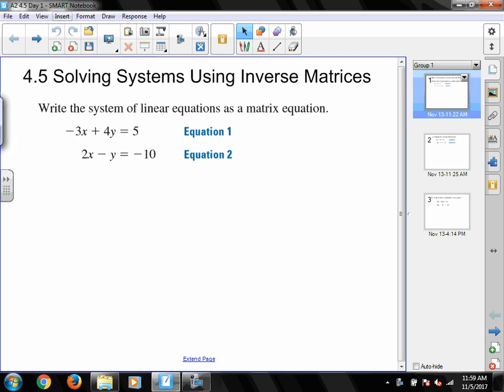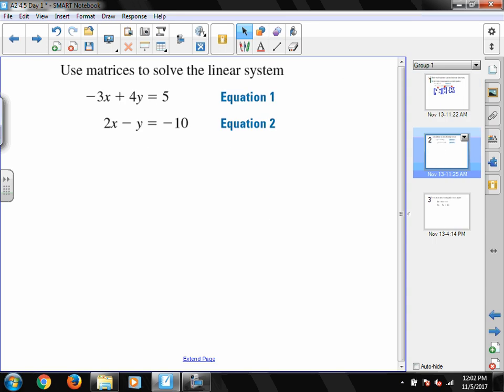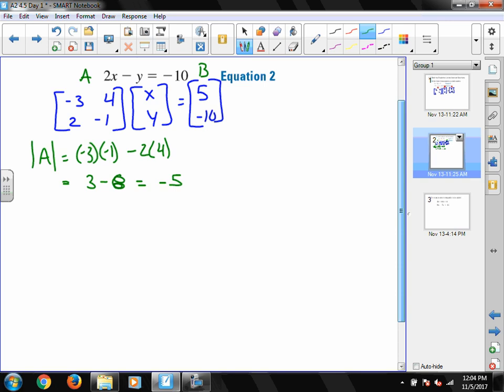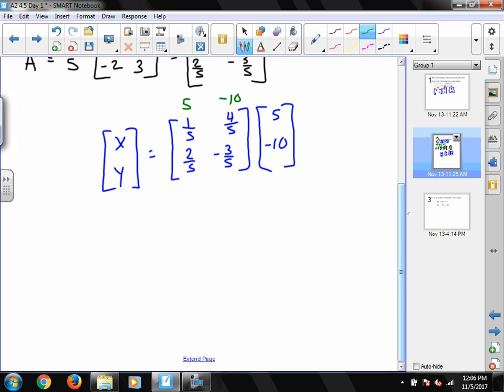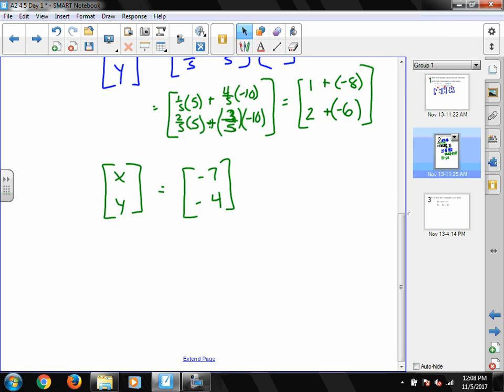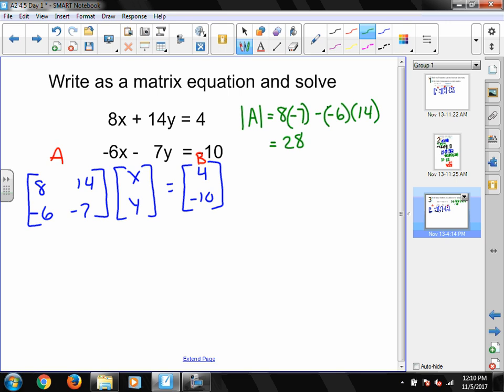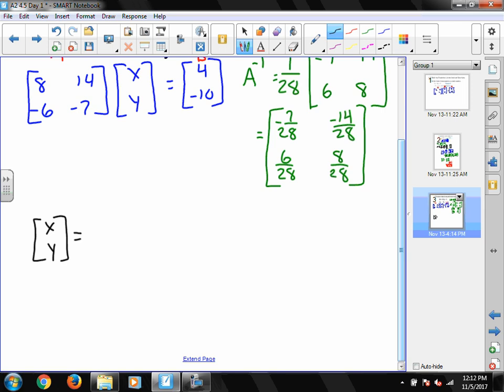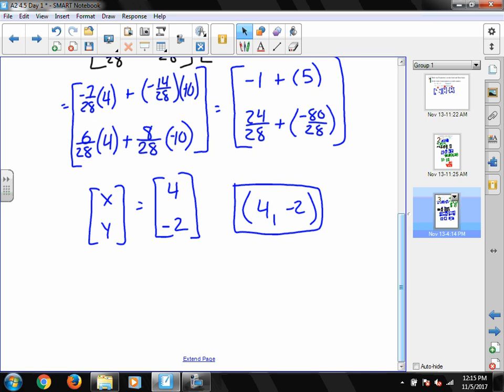Algebra 2 4.5 Day 1